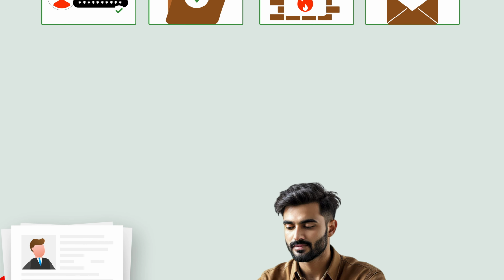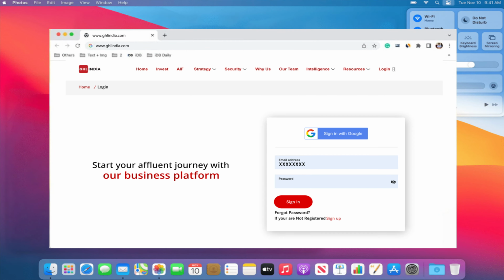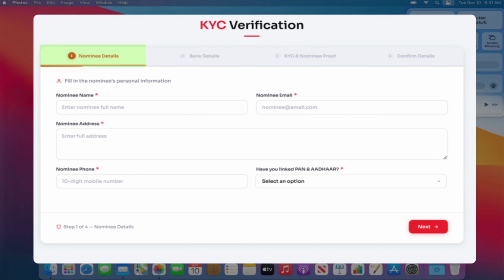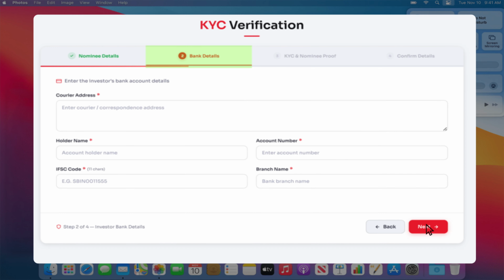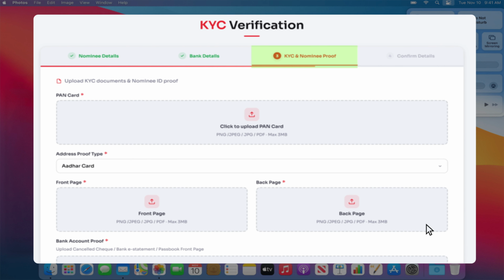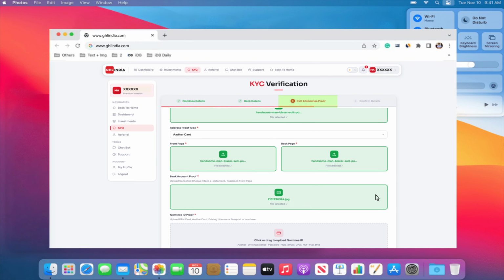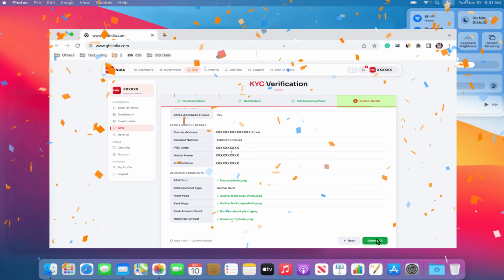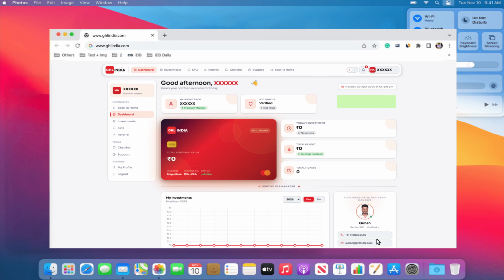How to Complete KYC in GHL India | Easy Step-by-Step Guide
In this video, we explain the complete KYC process on GHL India step by step.

KYC verification is important for secure and compliant investing. This tutorial will guide you through the entire process clearly.

In this video:
✔ How to start KYC verification
✔ Required documents for KYC
✔ How to complete verification successfully

Follow this guide carefully to complete your KYC smoothly and start your investment journey.